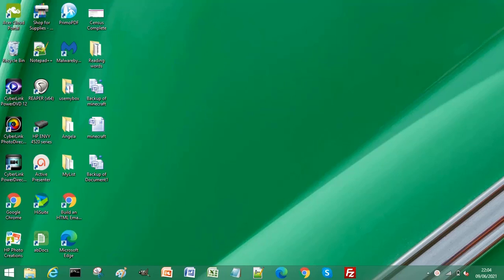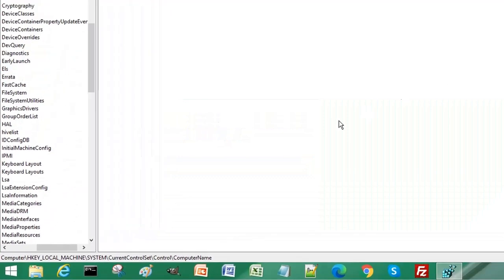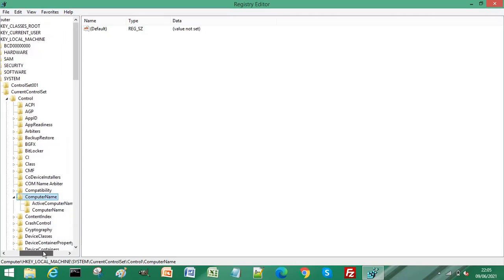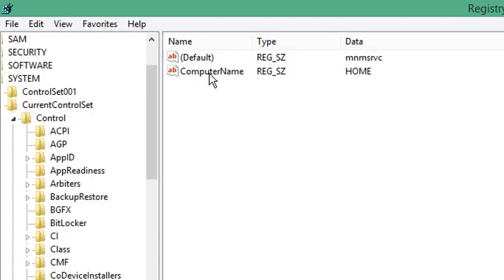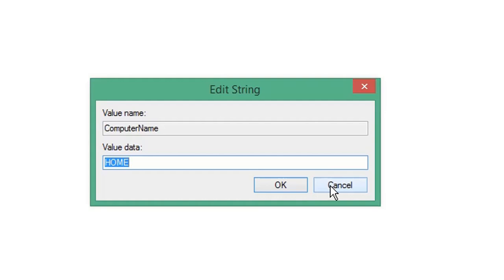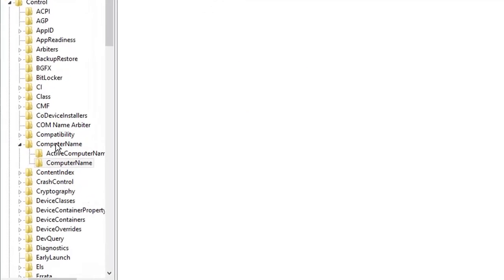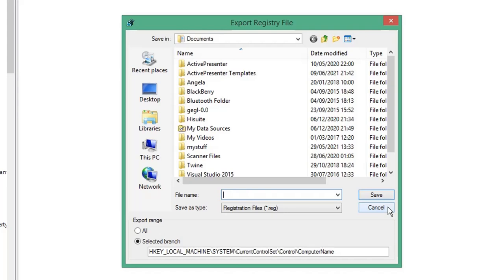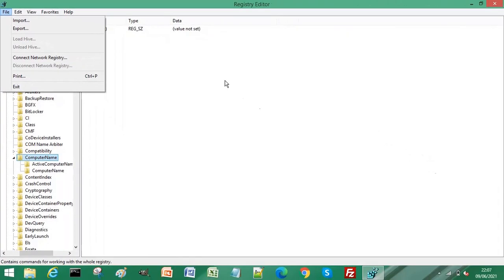How to Edit the Registry in Windows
Learn how to edit the registry in Windows. What is the Windows registry? It is a hierarchical database the allows access to low level setting for the Windows operating system and some applications. I would advise caution when editing registry values and always export a backup of the registry file before editing any registry values.

Follow this simple video tutorial and learn how editing the registry can be a quick solution for modifying Windows and applications.